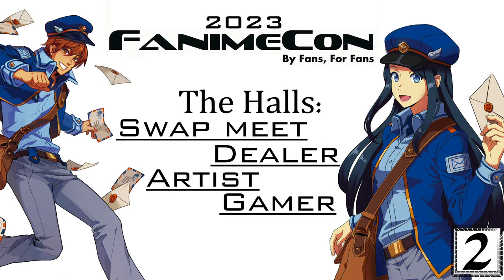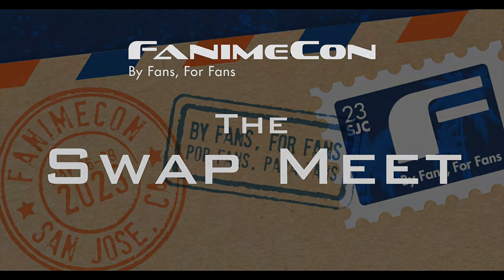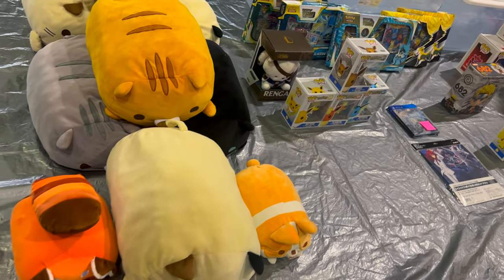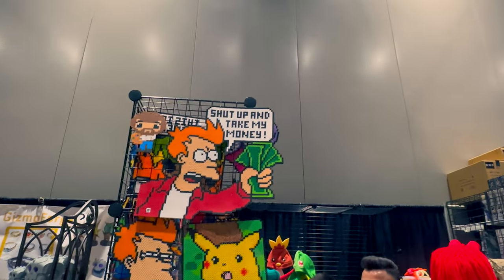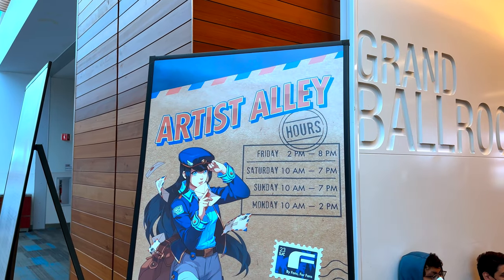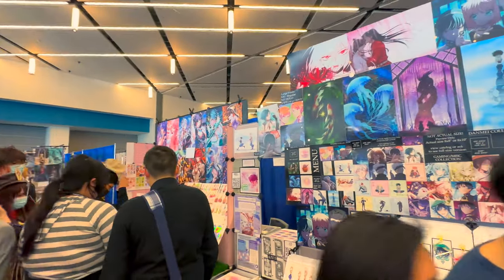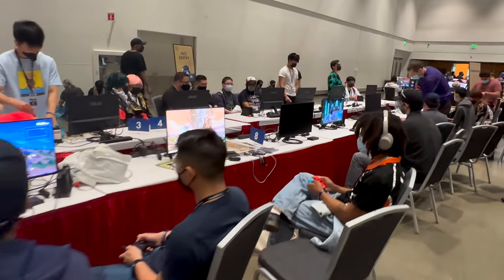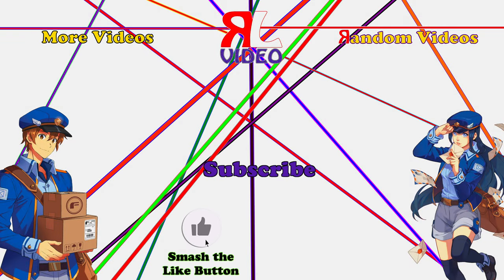FanimeCon 2023 | The Halls of FanimeCon!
At Fanime there large main halls to satisfy you shopping, and gaming needs.

For last year I created an individual video for each hall. But information about each hall doesn't change so this year I have combined them all into one video.

For more detailed information for some the halls check out these past videos.

Chapters
0:00 Intro
0:25 The Swap Meet
1:57 The Dealers Hall
4:00 The Artist Alley
6:00 The Gamer Hall
7:38 Outro - Links/Notification/Subscribe
Music
Song: Random Design
Written by Edgar Vargas
Support links
Bell/Like animation